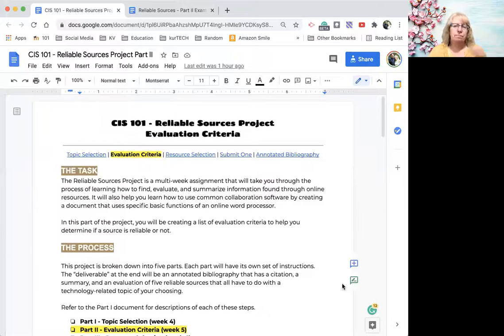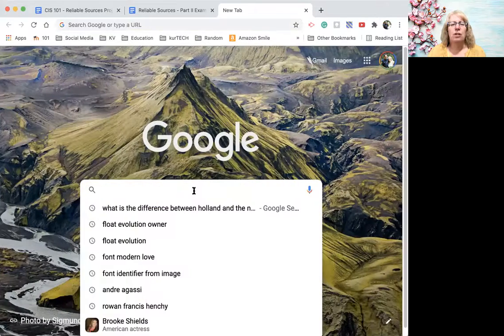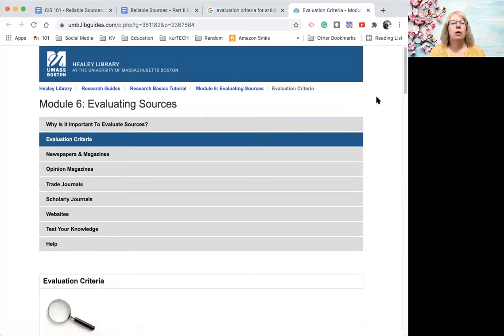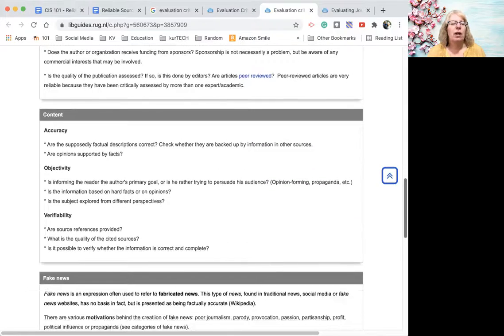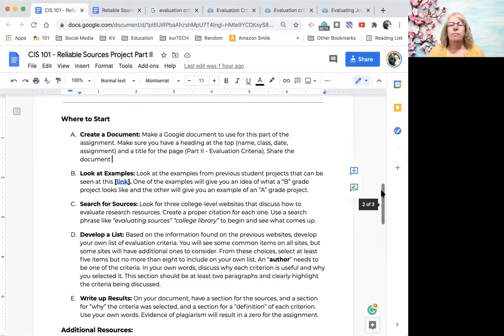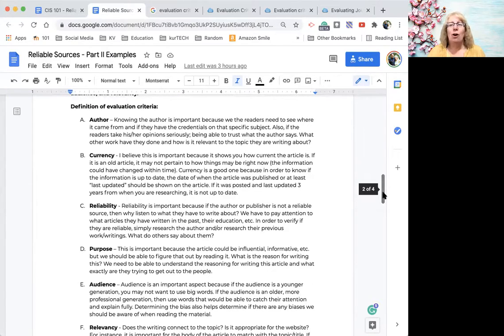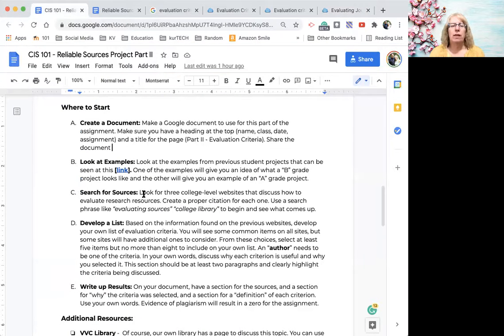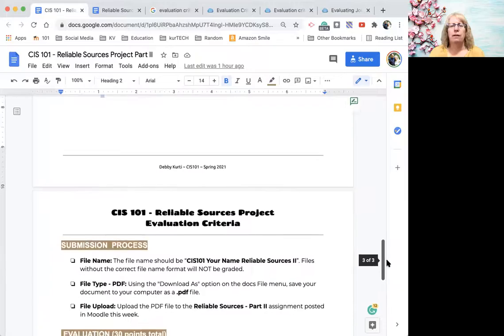Reliable Sources Part II - Evaluation Criteria